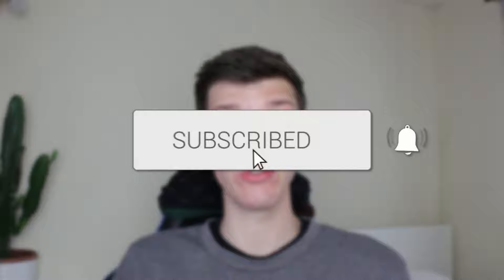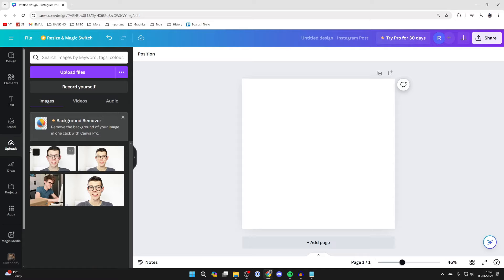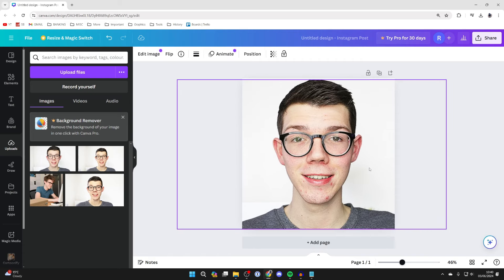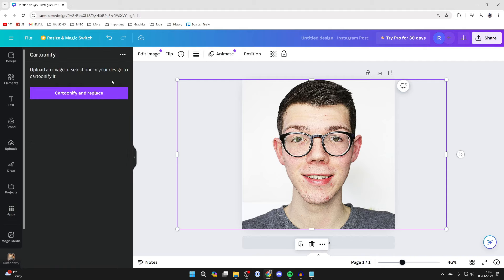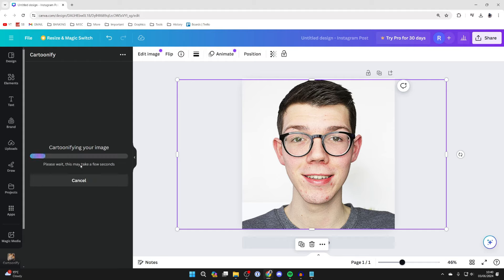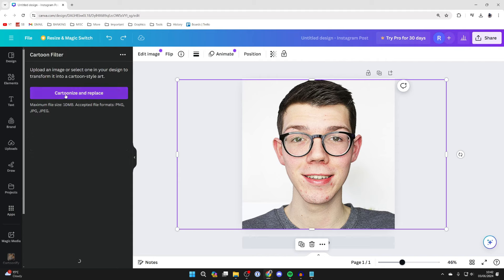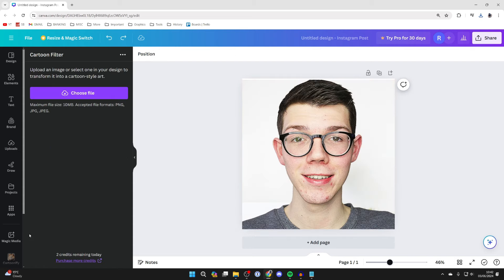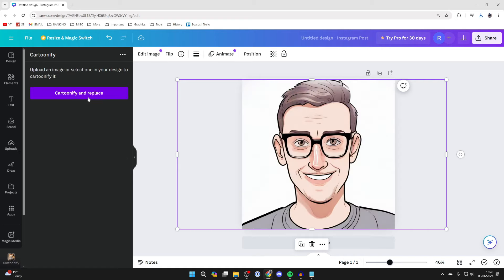How To Make Photo Into Cartoon In Canva - Full Guide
Learn how to make photo into cartoon in canva in this video.

GuideRealm